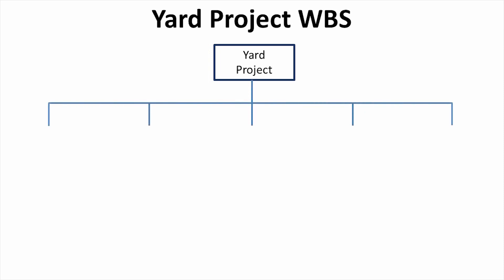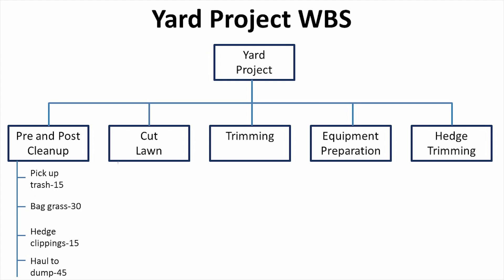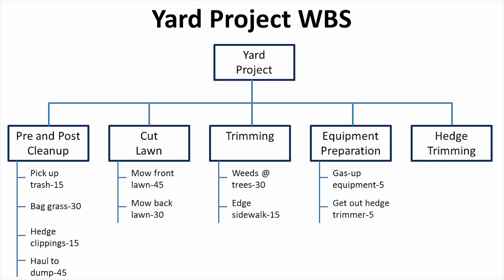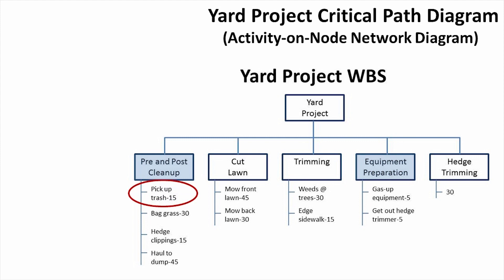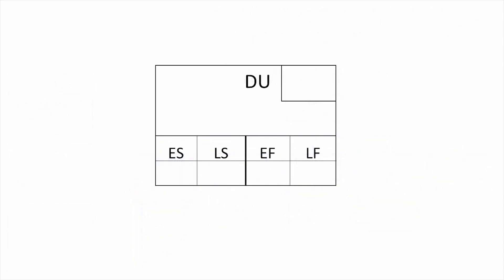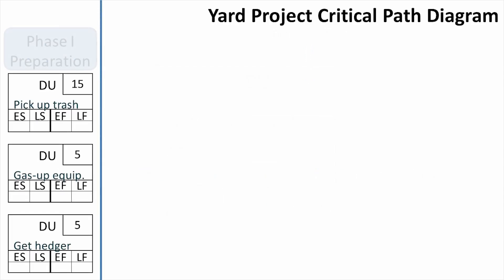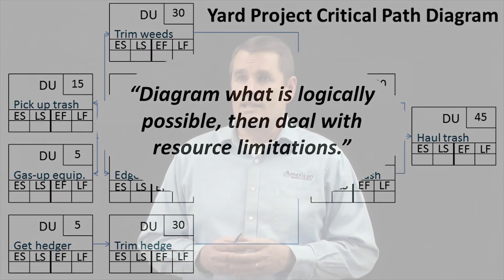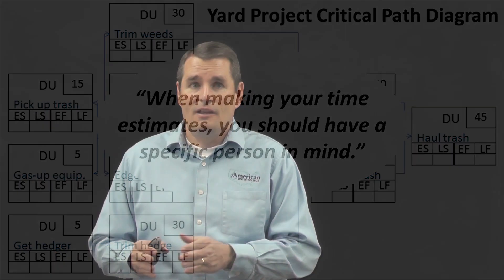Effective Utility Management | Project Management - Work Breakdown Structure (Yard Project)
Learn about setting up a Work Breakdown Structure in this excerpt from the Project Management Lecture in our Effective Utility Management course.